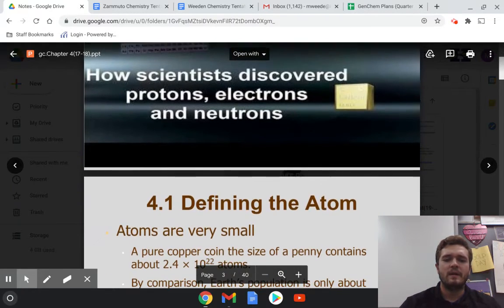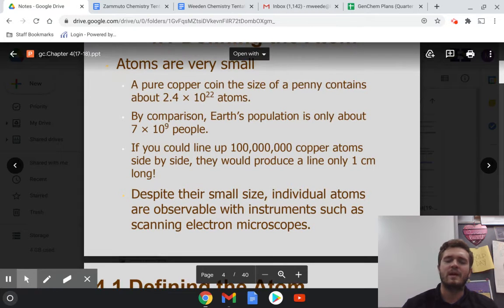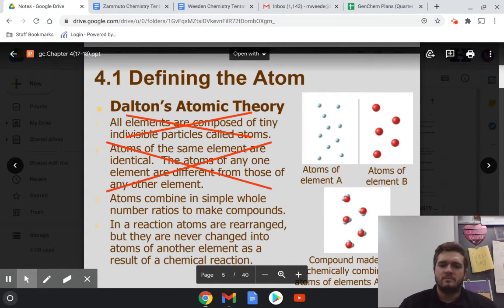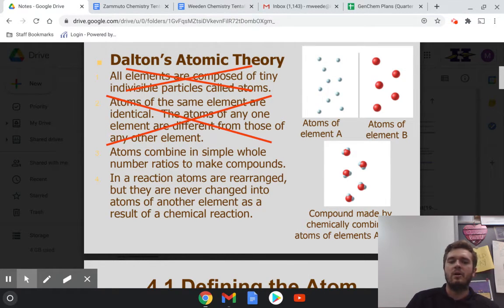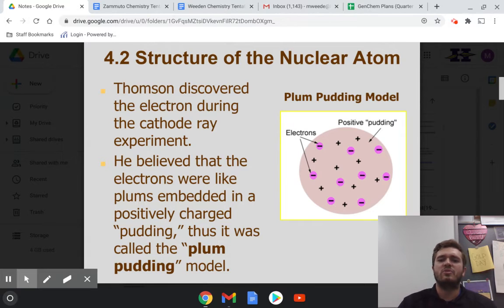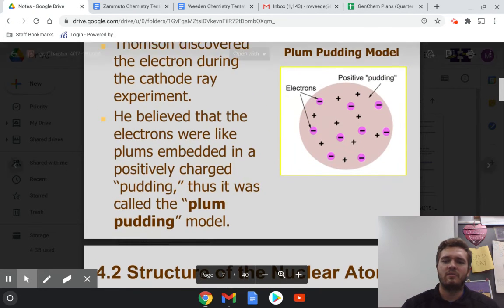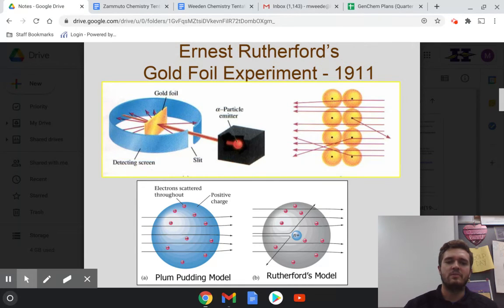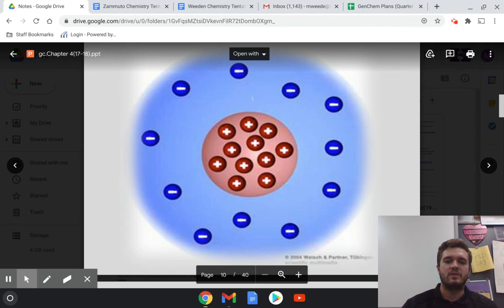History of the Structure of the Atom